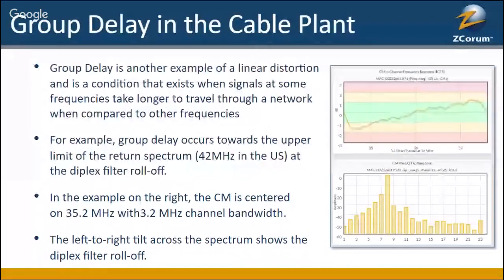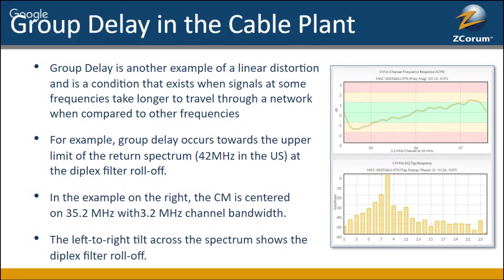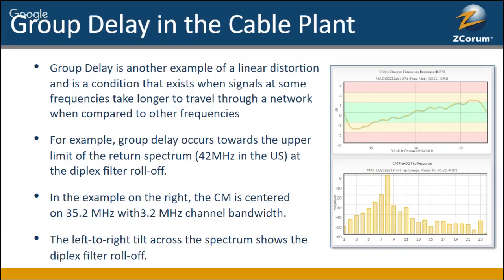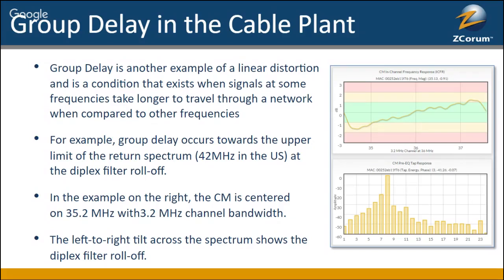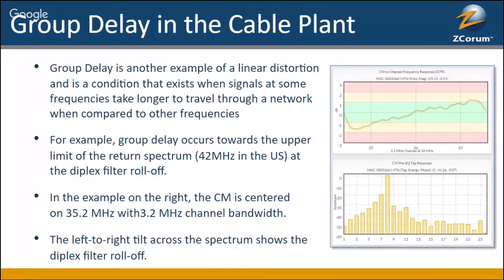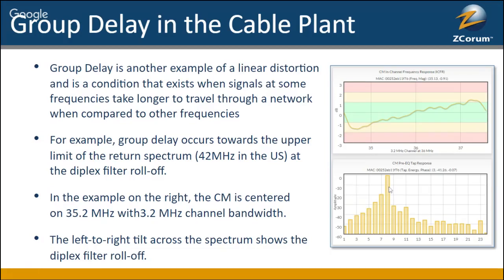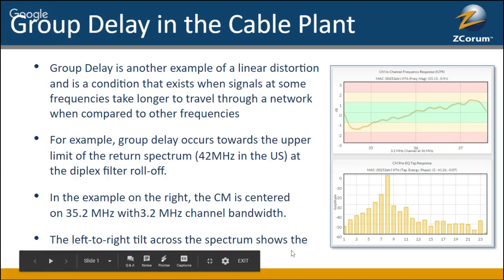DOCSIS PNM: Group Delay in the Cable Plant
Tracking down Group Delay in a cable plant can be challenging. This live broadcast explains what Group Delay is and how PNM tools can help track down the cause.